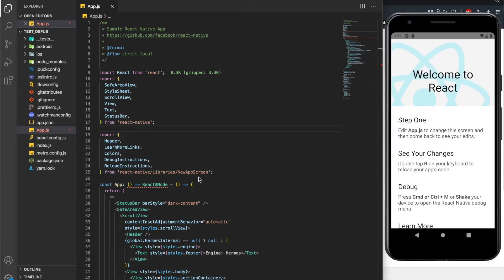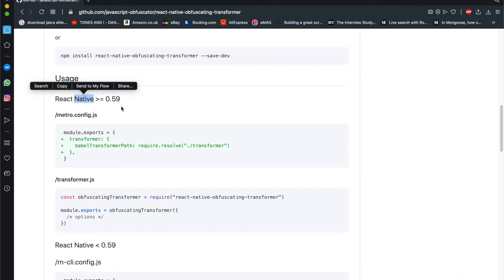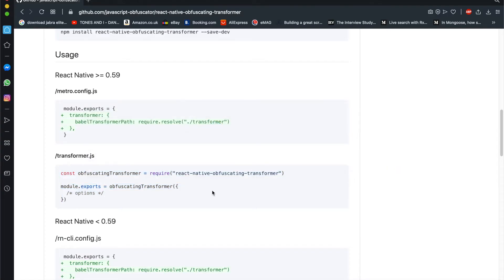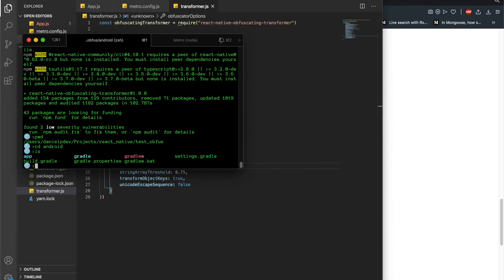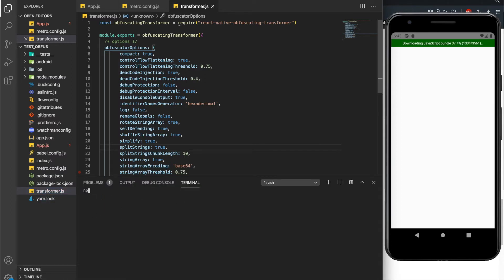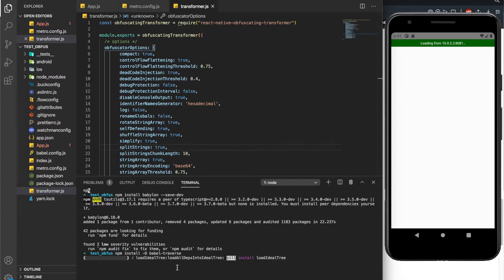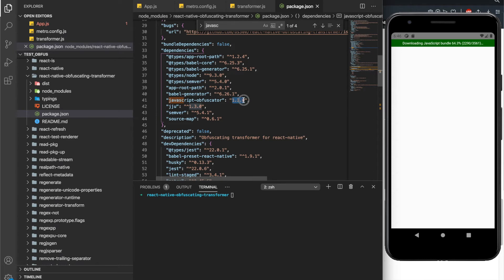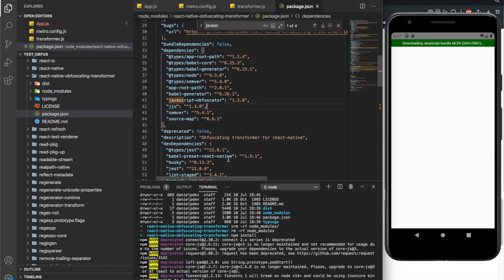Obfuscate react native code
Here is a video where you can find out how you can obfuscate a react native application using react-native-obfuscating-transformer v 1.0.0.

We're also going to fix the problems with regards to the 'transformFile' errorsand the version of the javascript obfuscator.
Using a javascript obfuscator is necessary when your app is going to use sensitive information.